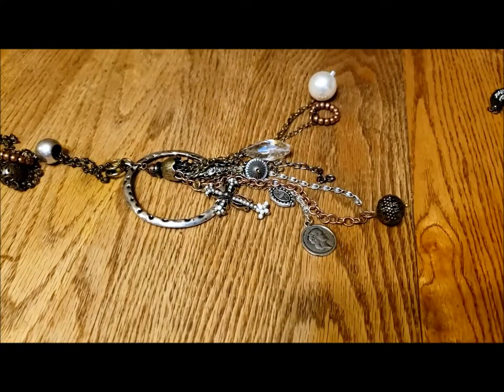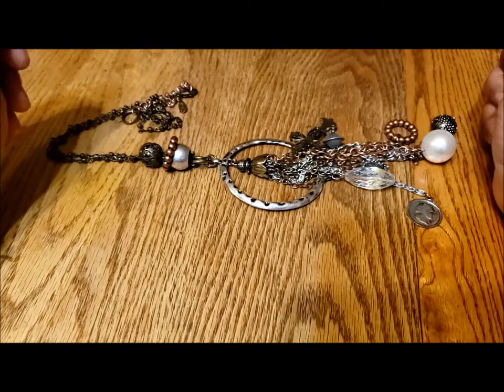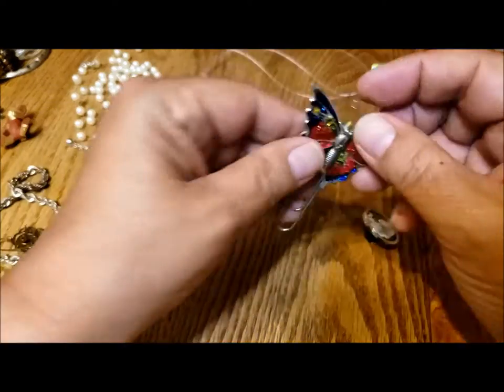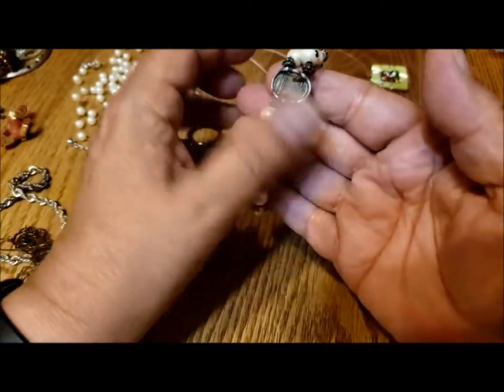#77 Beautiful Glass Bowl - Part 4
Let's continue with the great vintage and modern jewelry from this beautiful bowl.  Is that a teddy bear with a bad paint job or a red panda?

During September, October and November I’m celebrating Subscriber Appreciation Days with a free draw at the end of each month.
for details of the jewelry bags.

At the end of each month I will do a random draw from all my subscribers’ comments and one person will win a jewelry bag!

To reward my current subscribers (up to September 6, 2022) they will receive draw entries for each comment made in 2022.